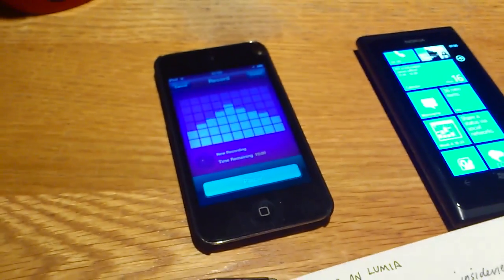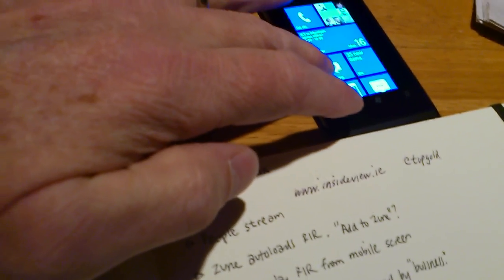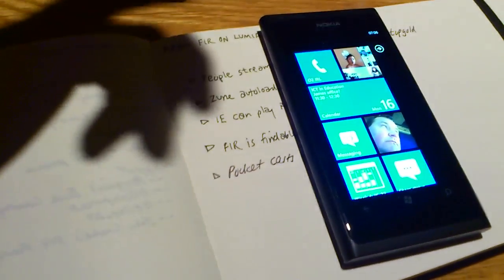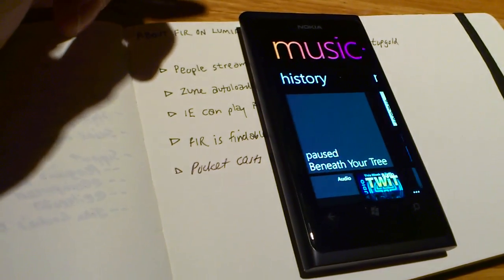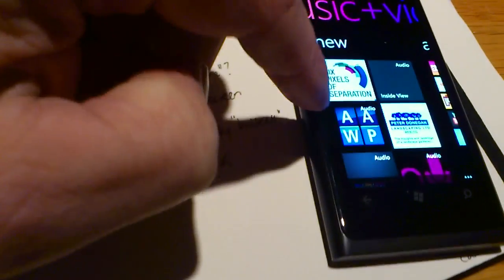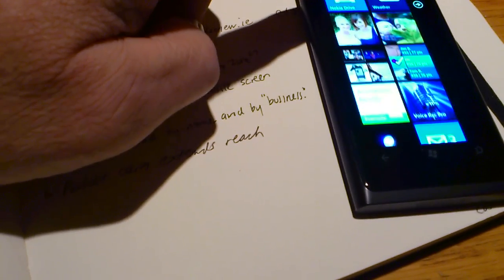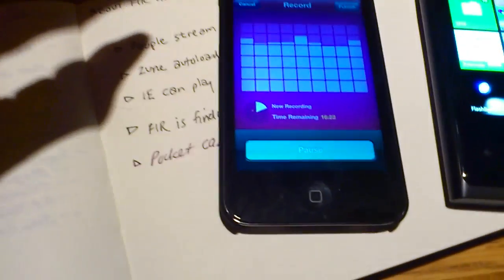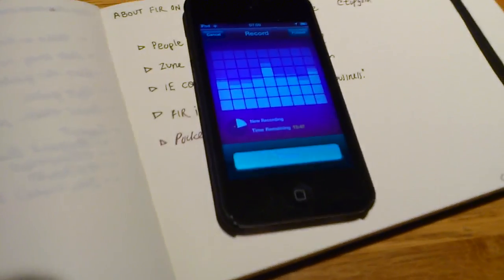Using Nokia Lumia with FIR